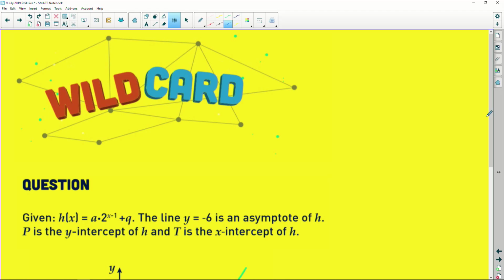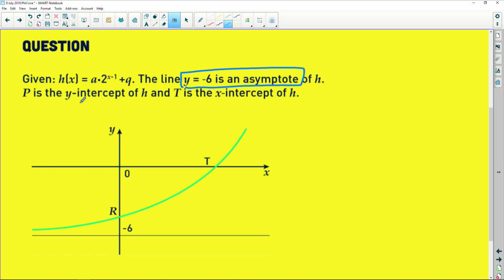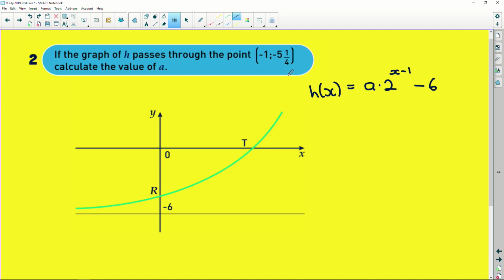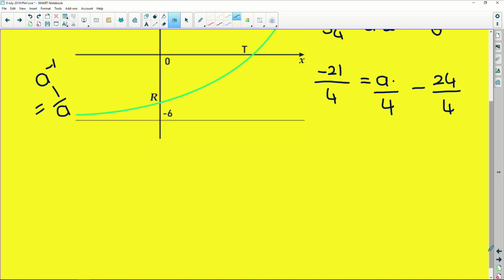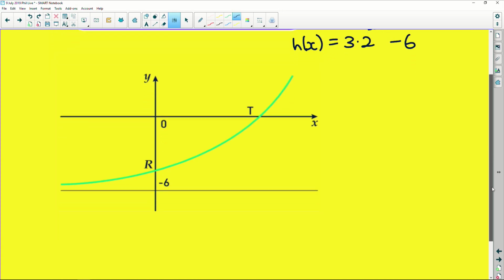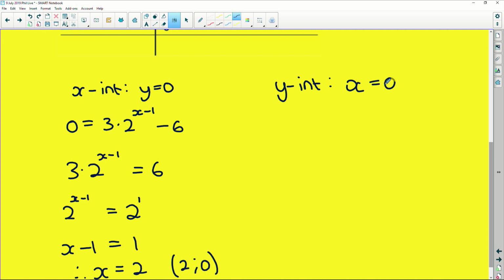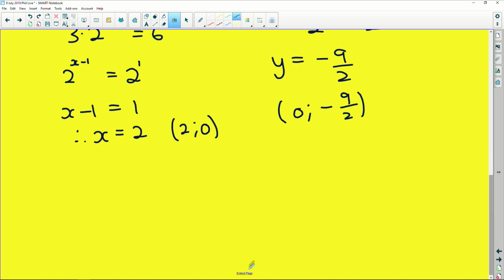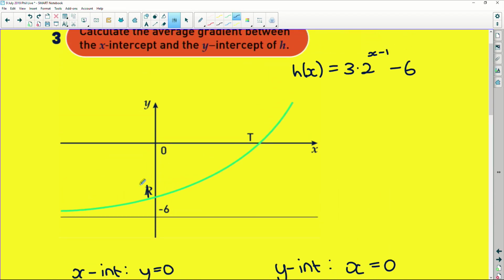Maths 2019 Revision: Similarity & Proportionality - Working with Exponential Graphs - Part 4/14